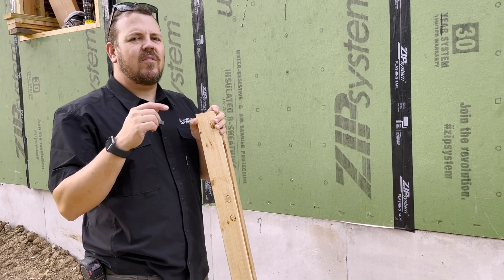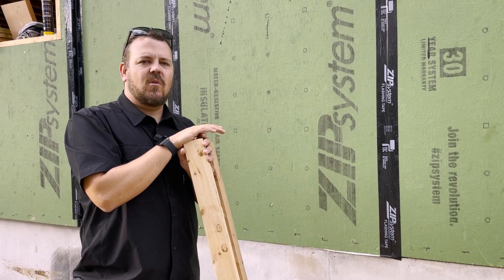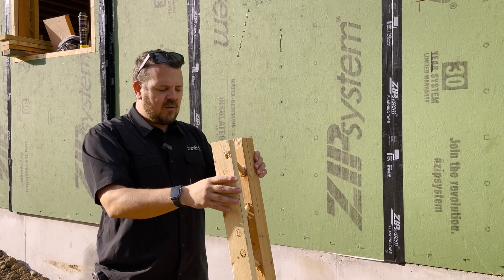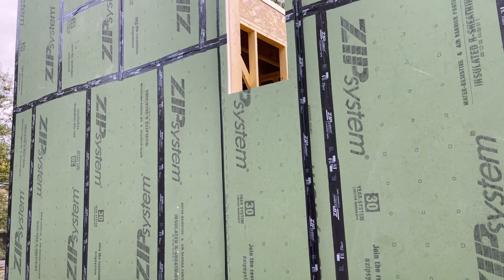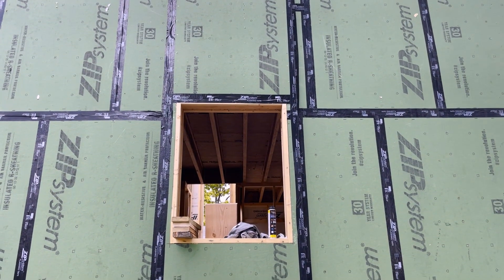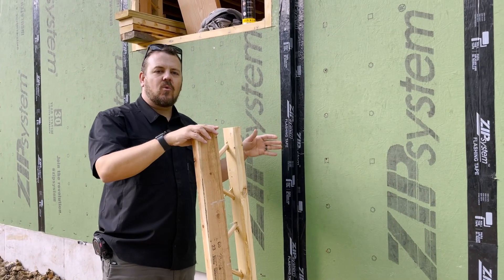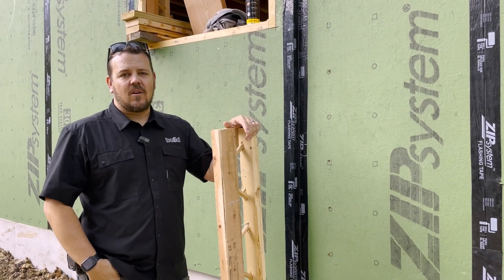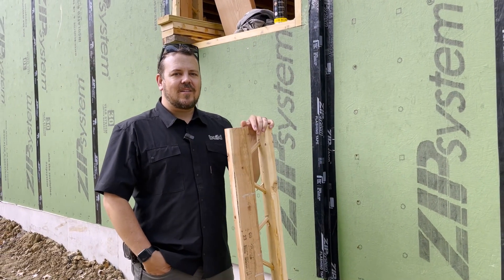Framing Elevation Changes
An odd, little-known, neighborhood requirement forces the folks at Aarow Building to find a simple solution to a complicated design issue with a historic neighborhood. Check out this week’s video in which Jake Bruton discusses a very eloquent solution for framing offset requirements.